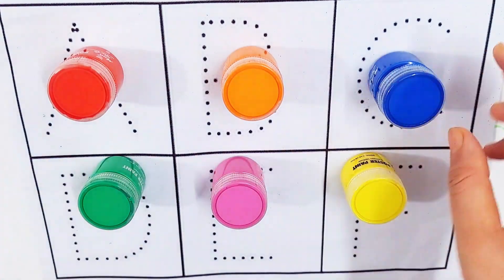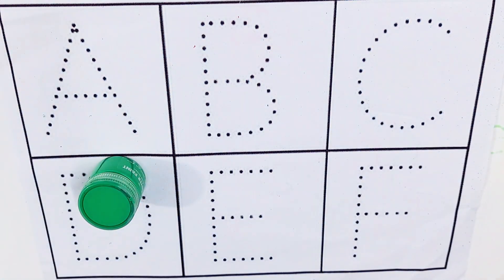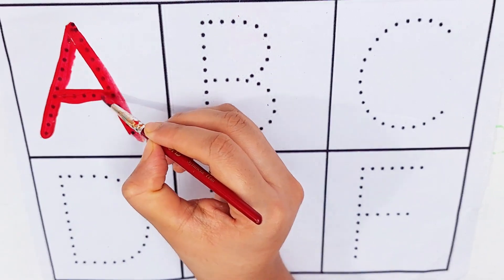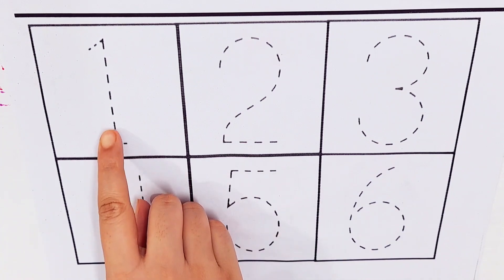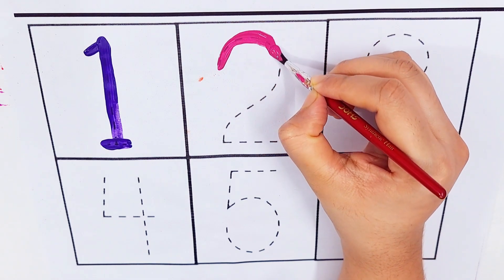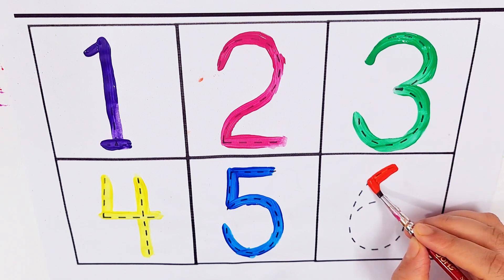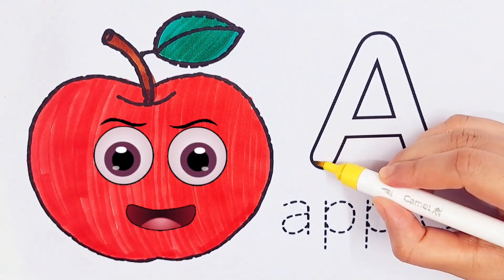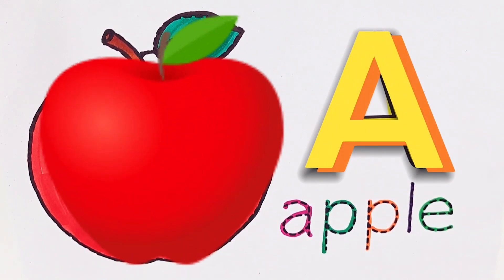Alphabet, ABC song, ABCD, A to Z, Kidsrhymes, collection for writing alongdotted lines for toddler.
abc
abc song
abcd
english alphabet
alphabet for kids
abc alphabet
alphabet songs
alphabet sounds
toddler songs
toddler learning